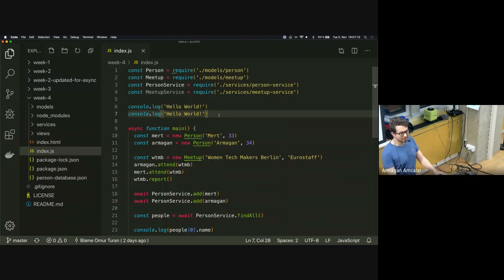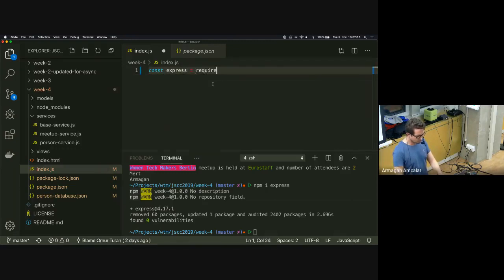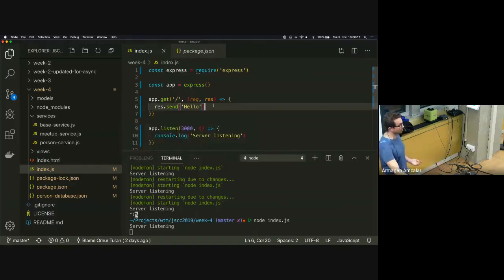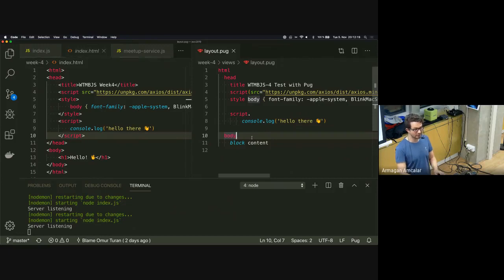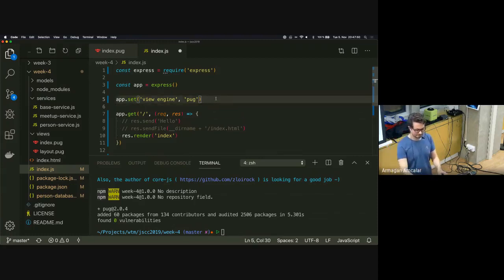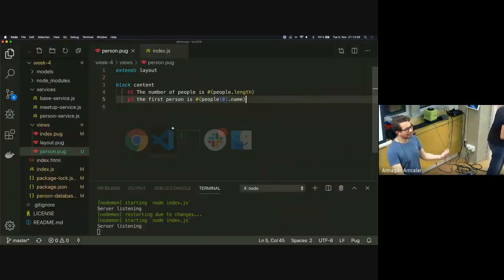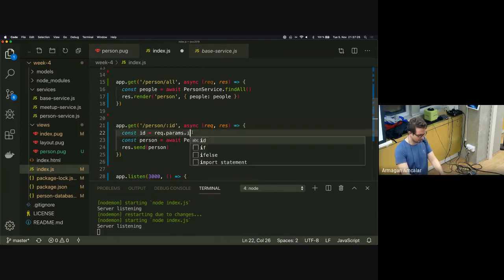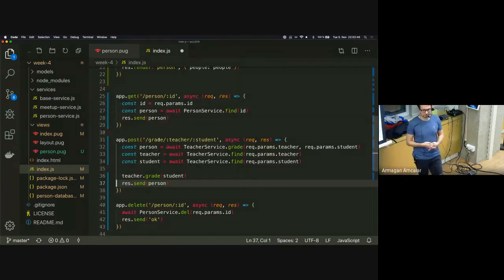Women Techmakers Berlin JavaScript Crash Course Vol 3 Lecture 4 — HTTP APIs with Express.js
An introduction to web applications with the express framework. We go into the details of HTTP and talk about RESTful APIs. We start implementing an example back-end application with express.